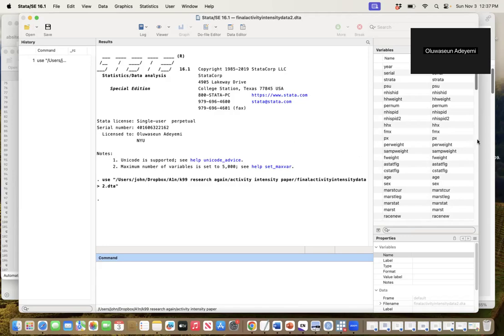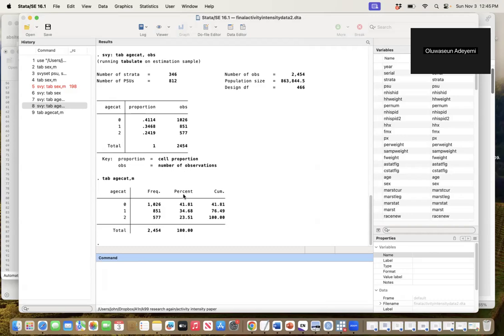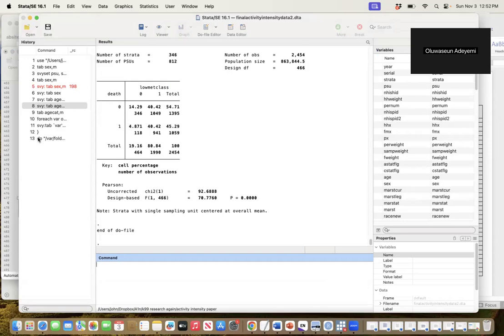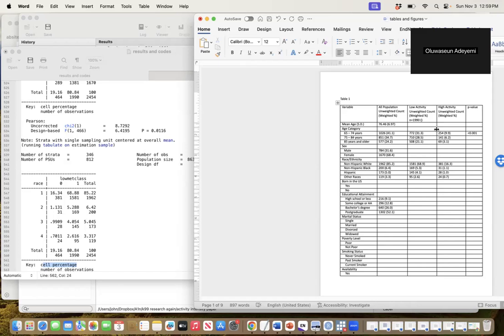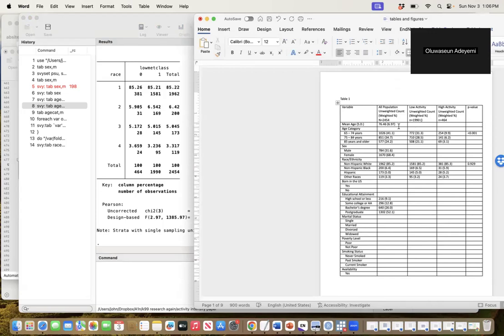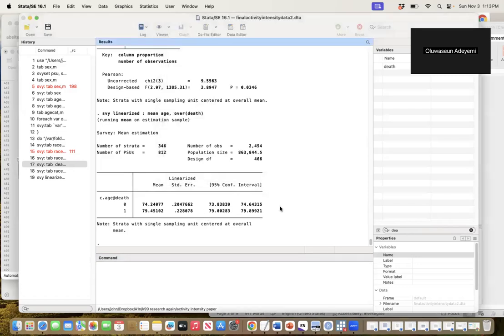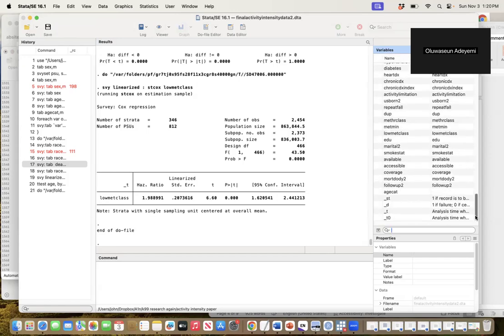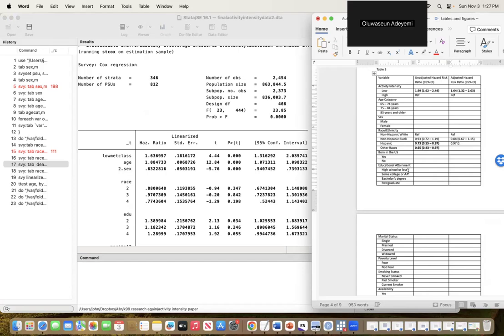Manually Creating Manuscript-Style Tables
Manually Creating Manuscript-Style Tables from STATA Output